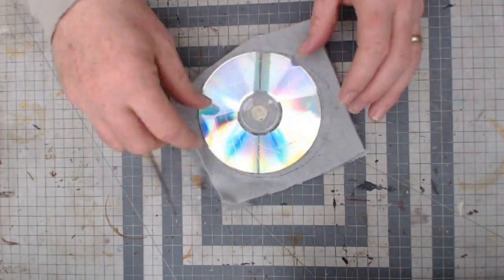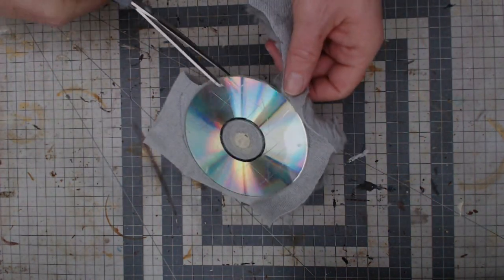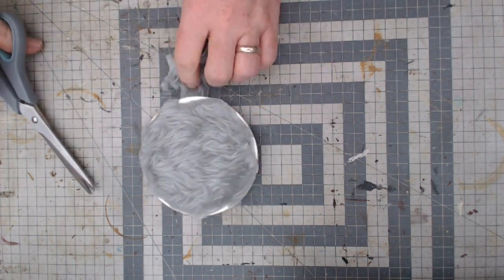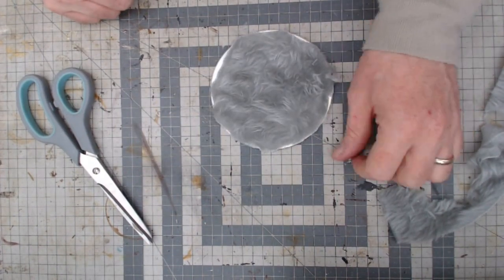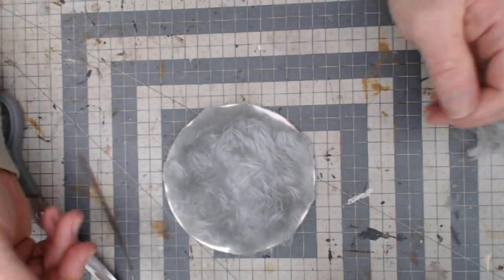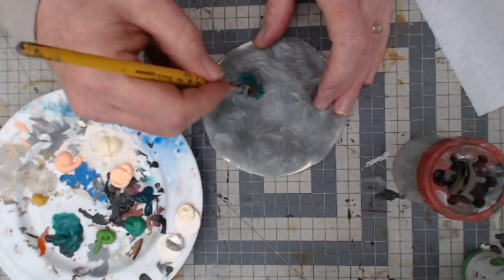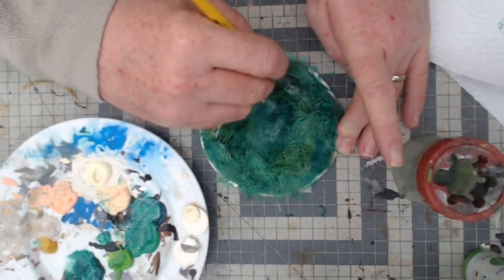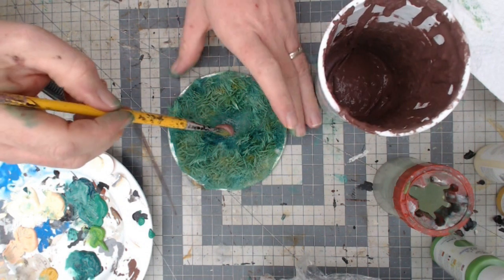terrain Quick cheap Swamp build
In this video we make a cheap quick swamp to be used for scatter terrain , this tecnique can be used on a larger scale if needed .

To stay upto date with what I am doing please consider visiting the facebook

To join the crafting group on facebook and share what you are working